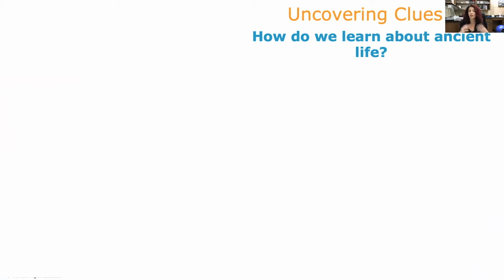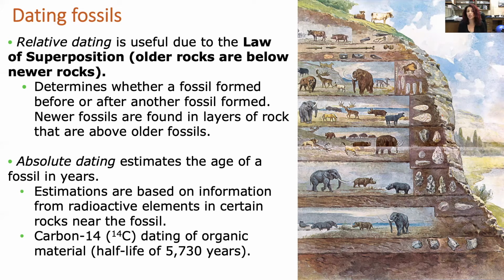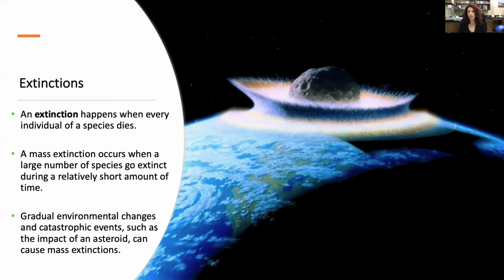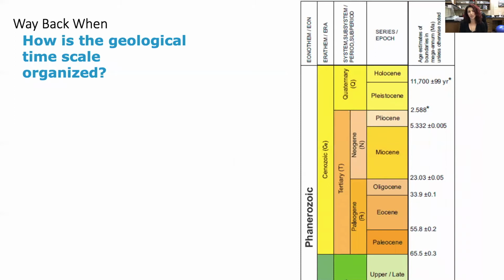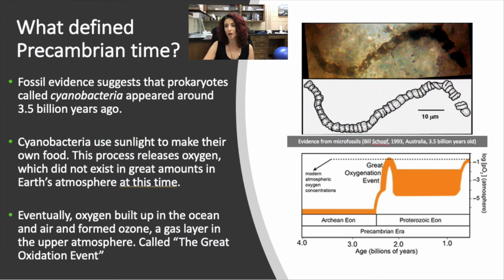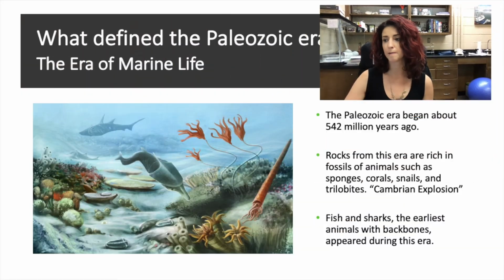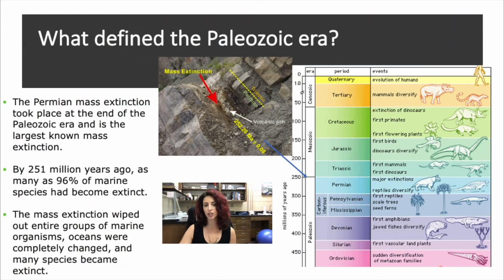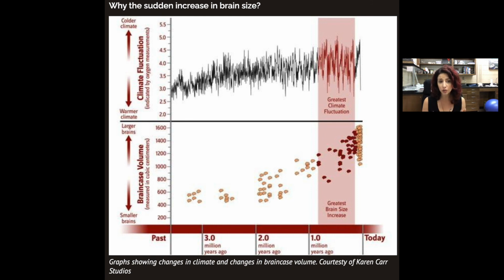History of life